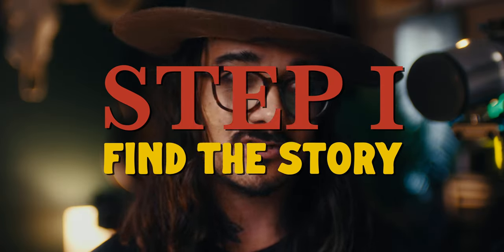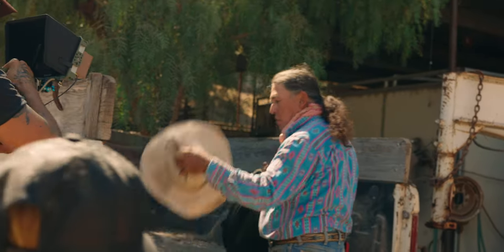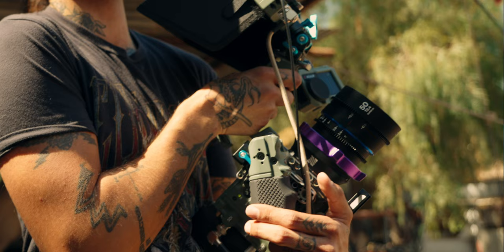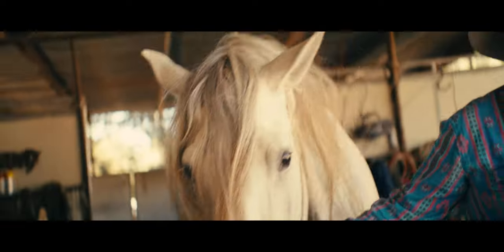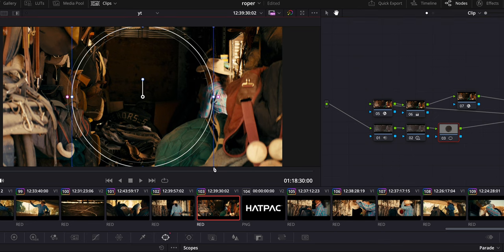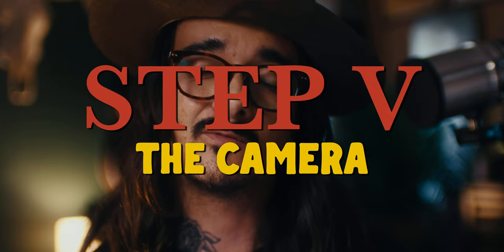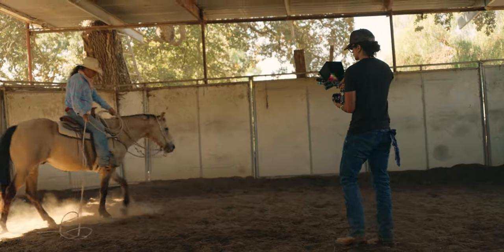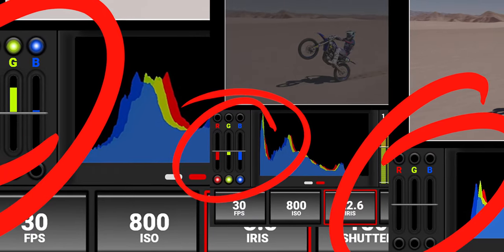Master Minimalist Filmmaking: One Hour, One Lens, One Camera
I've been getting requested to do more BTS videos! So here we go!!

1. RED Komodo X ↠
2. Fav Anamorphics ↠
3. PL VND Adapter ↠
4. Sony ZV-E1 ↠
5. Tamron 20-40mm F2.8 ↠
6. OD Green Camera Skin ↠

Cactus Neon ↠
Alien Neon ↠

🎥 Gear I Use to Make Videos:
1. RED Komodo X ↠
2. Fav Anamorphics ↠
3. PL VND Adapter ↠
4. Sony FX3 ↠
5. Fav AF Zoom Lens ↠
6. CF ExpressA 1TB ↠
7. DJI Ronin 4D ↠
8. Fav Wireless Mic ↠

🎥 Gear I Use to Take Photos:
1. Sony A7RV ↠
2. Fav Lens ↠
3. Fav Photo Zoom Lens ↠
4. Fav Filter ↠